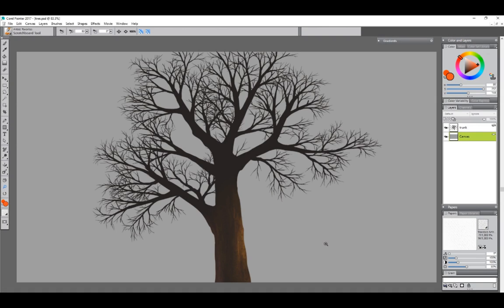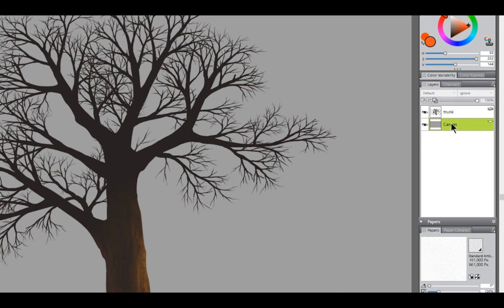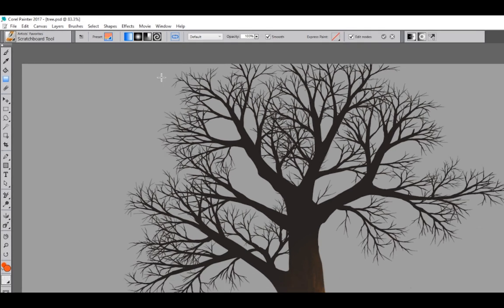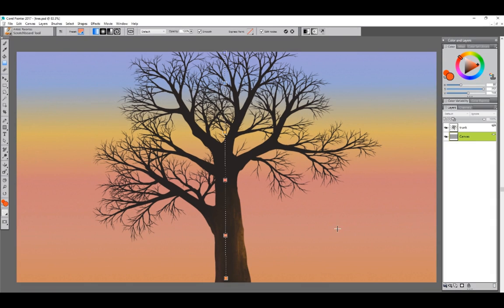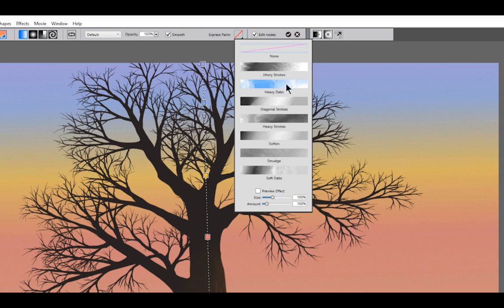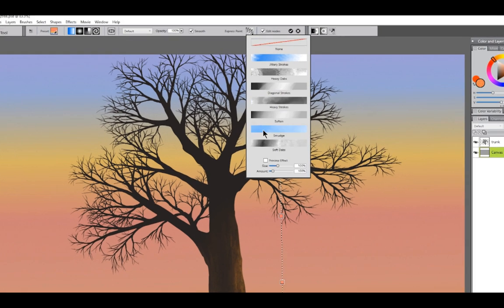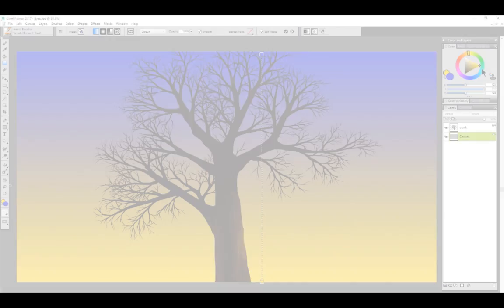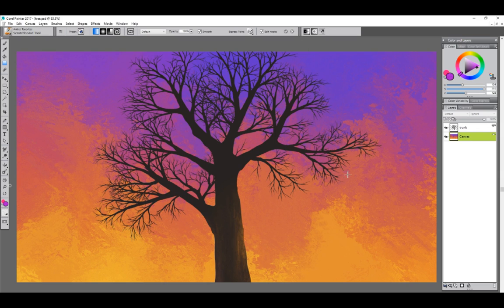Gradient Express Paint featuring Aaron Rutten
Click a button to have Painter auto-paint your gradient in the style of your choice.